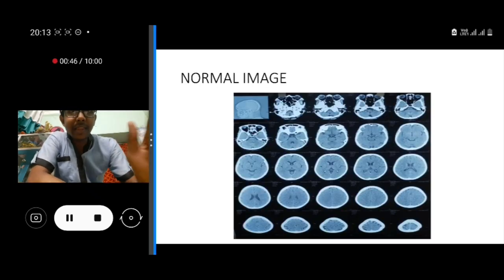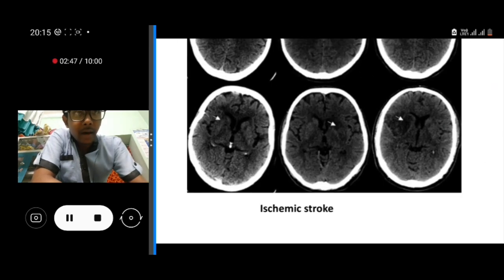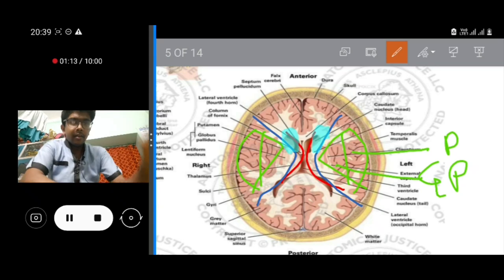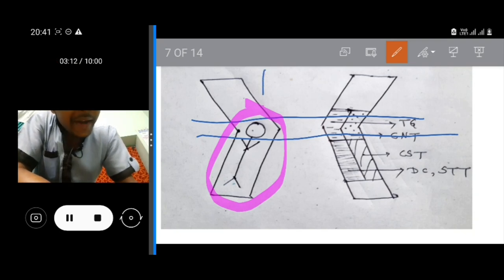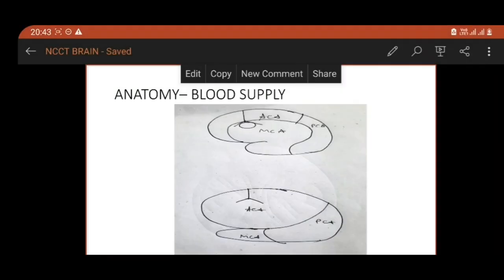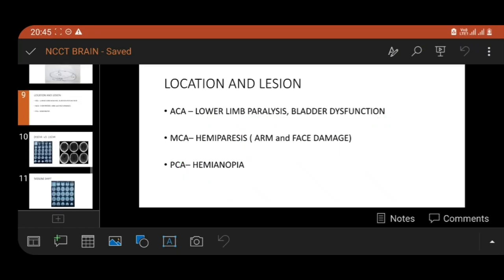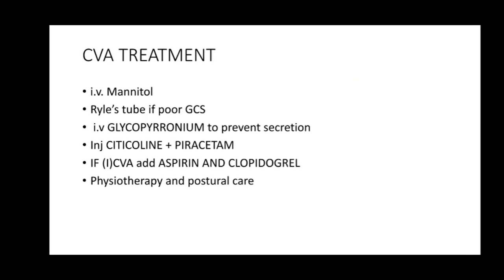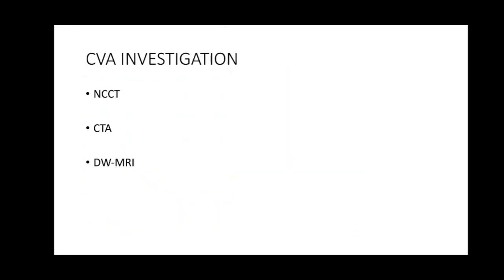NCCT Brain and CVA: Uncover the Surprising Secret!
CHAPTERS :
Basic Anatomy
Radiology
(H) vs (I) CVA
Images
Diagnosis
Treatment
Synopsis